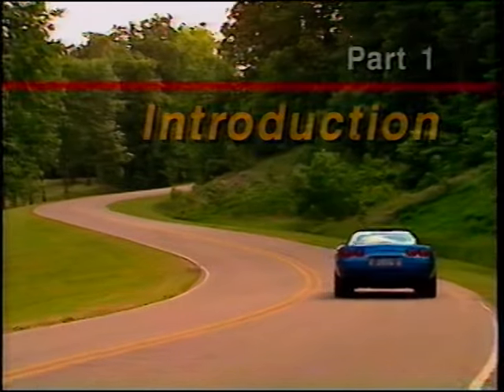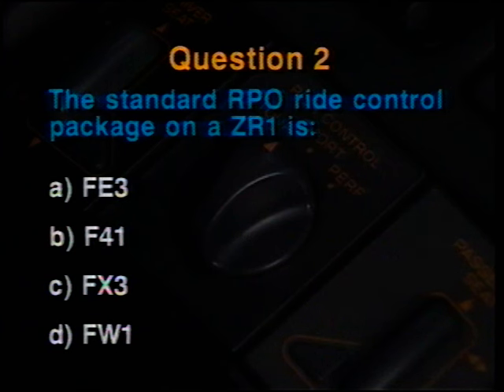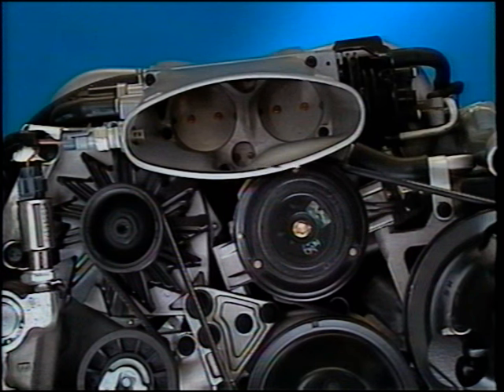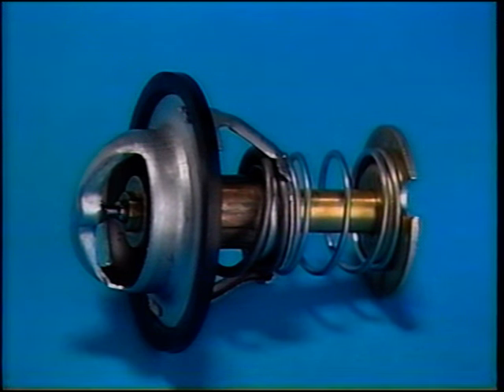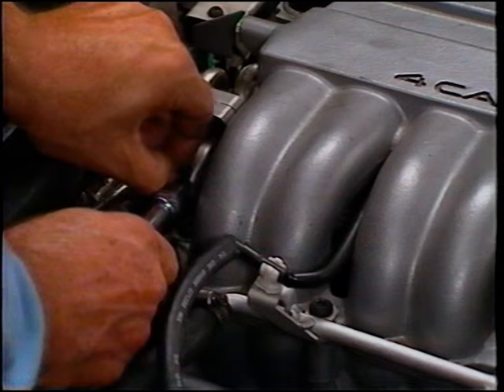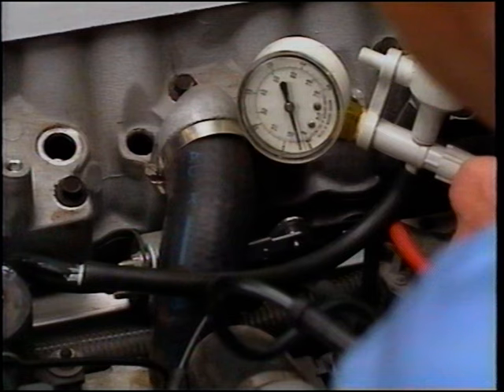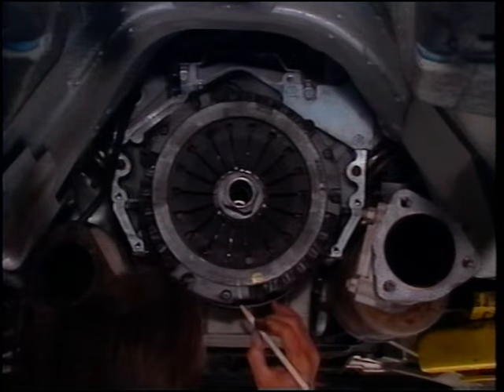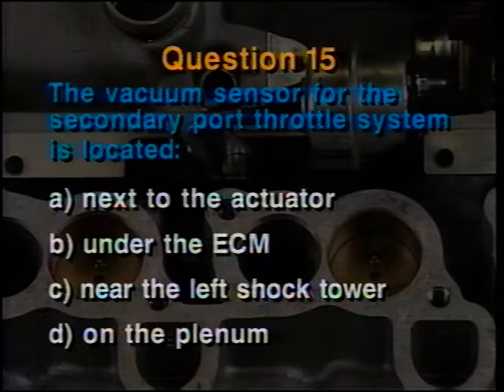LT5 ZR-1 Introduction Video